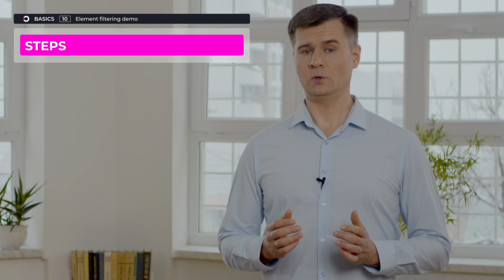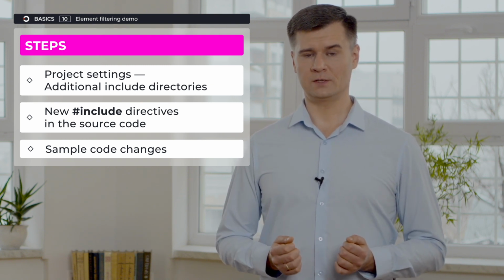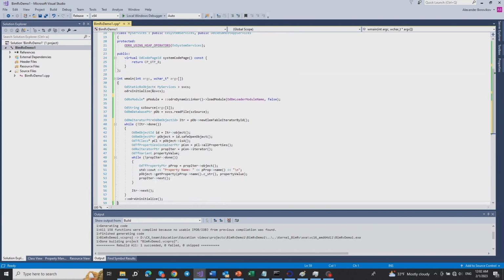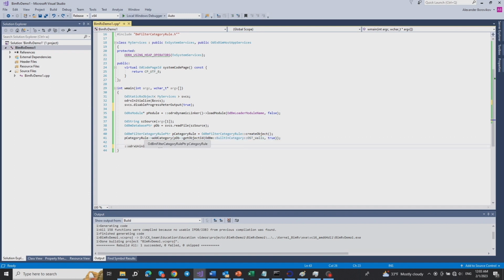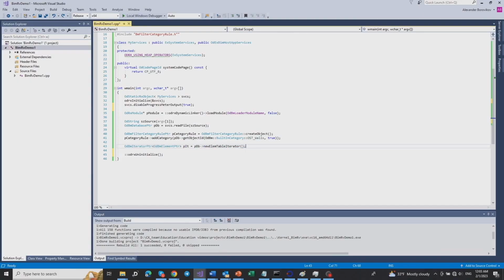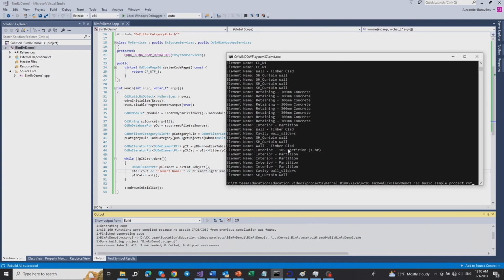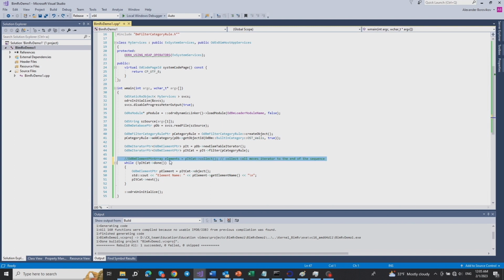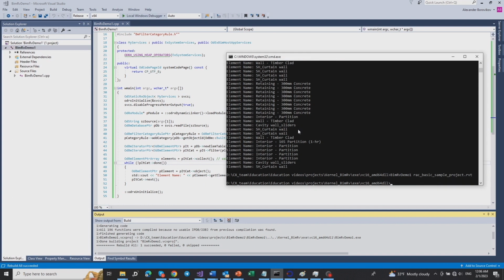Element filtering demo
This is the tenth video of the Educational Series 2023. We go on with the topic raised in our previous video - element filtering. We will show you a short demo now.